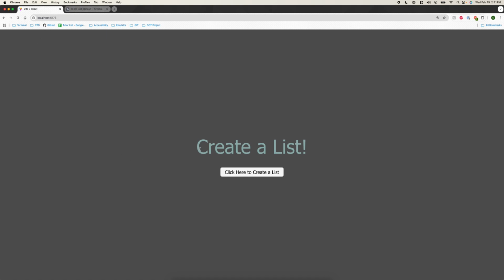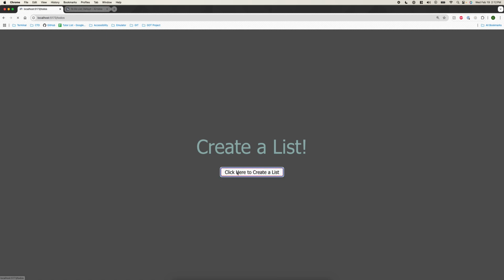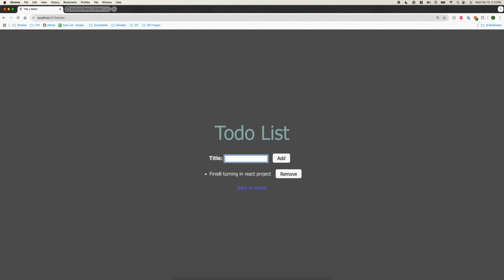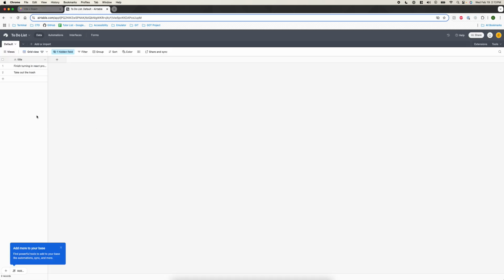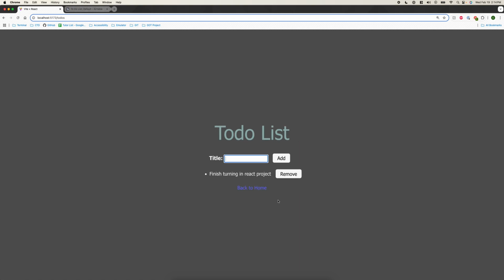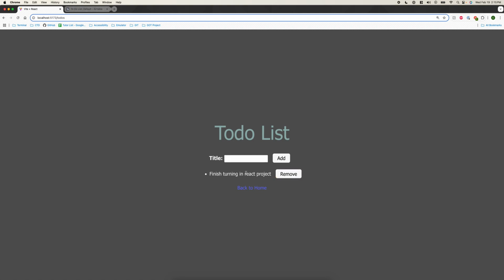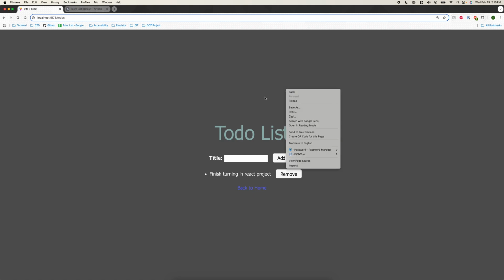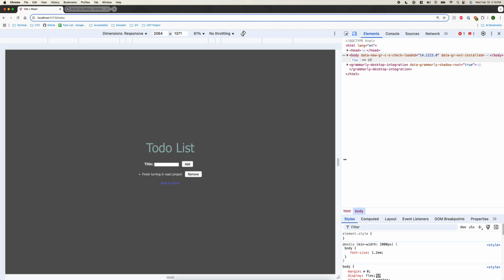React Final Presentation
This presentation shows the application I built for the React advanced course I took with Code The Dream.